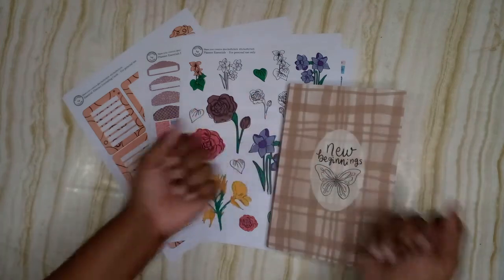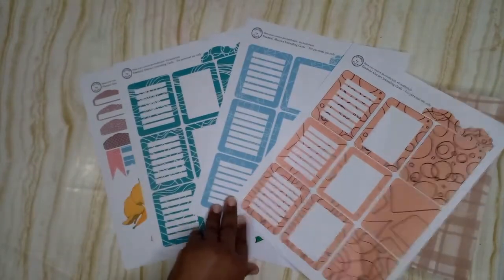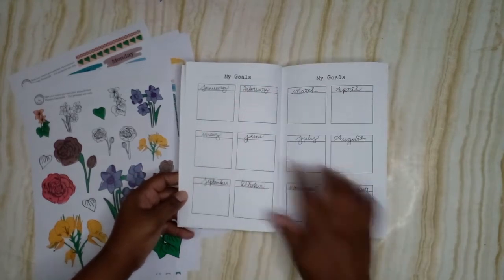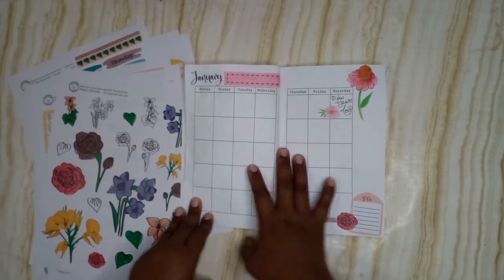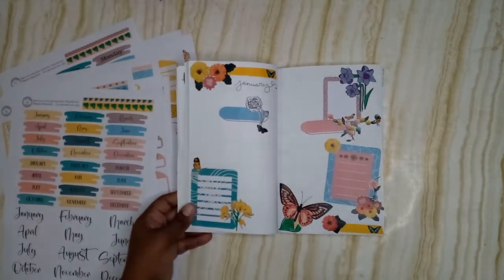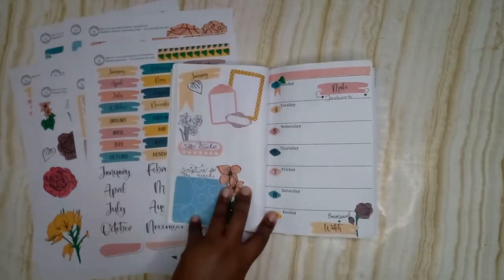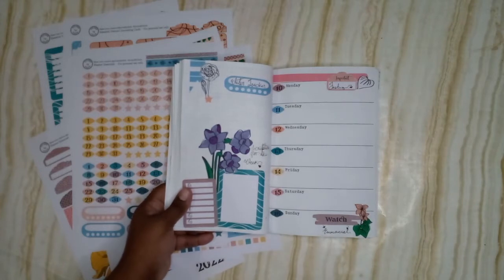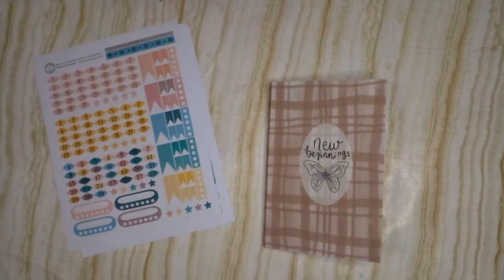New Beginnings Planner Flip Through// Creative Faith Co.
Today I am showing you a flip through of New Beginnings Horizontal Layout Planner the size I have is 5.5×8.5 inches. I gifted this planner to my mom for Christmas. I went ahead and set up January. It's not too late to get your undated planners from Creative Faith Co.

→New Beginnings: 1 Pg Horizontal Layout (B6 Size – 4.9×6.9 inch)
→New Beginnings: 1 Pg Horizontal Layout (A5-5.7×8.25 inch size)
→New Beginnings: 1 Pg Horizontal Layout (5.5×8.5 inch size)
→New Beginnings: 1 Pg Horizontal Layout (Large 8.5×11 inches)

All my links are down below.

→ New Year, New Me! Prayer and Scripture Planner